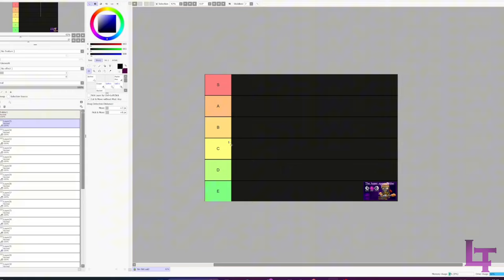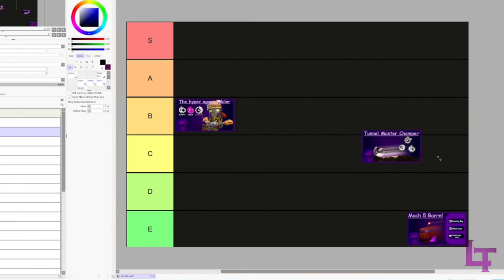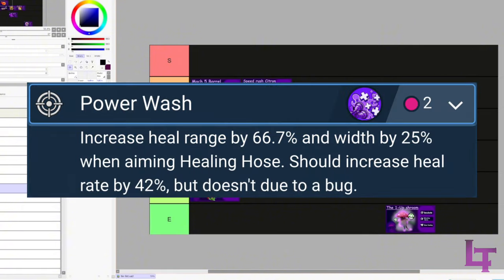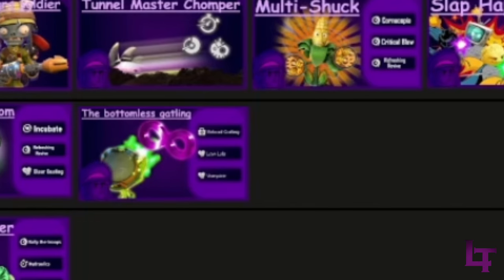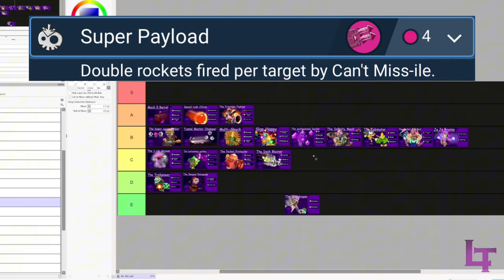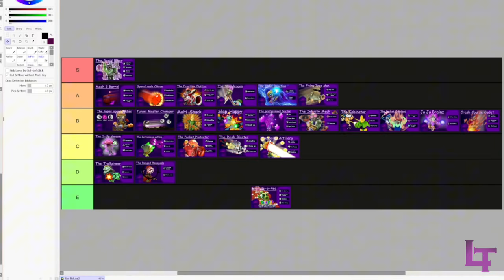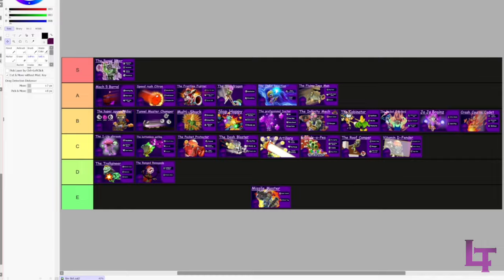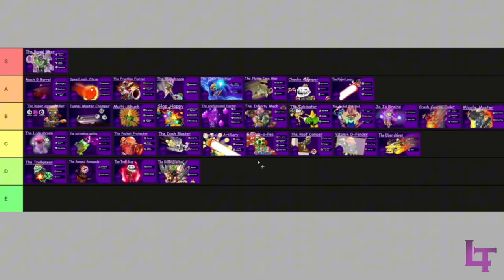Creating a tier list for all of my builds in Battle For Neighborville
Today’s tier list video shall be a little different… instead of doing top 5 characters, abilities or gamemodes… we are instead ranking every single build that I have ever done for Battle for Neighborville, so it’s gonna be a long one!